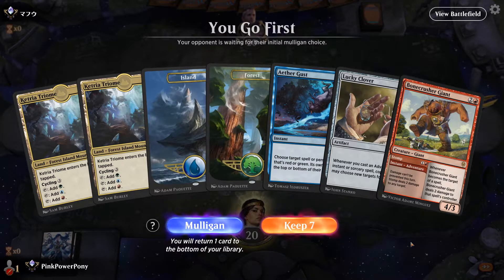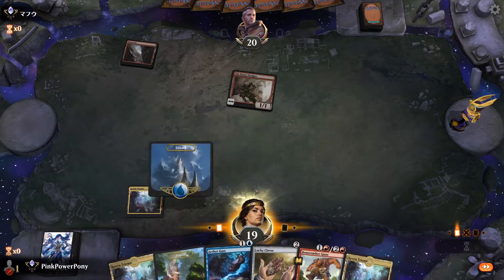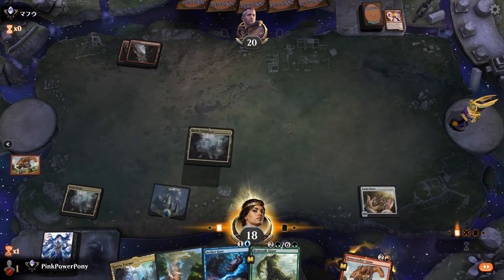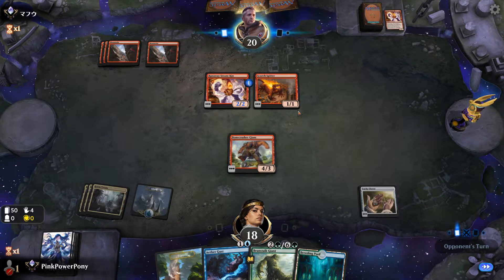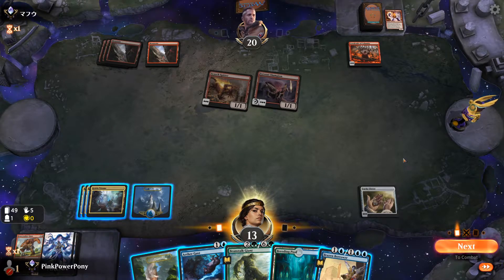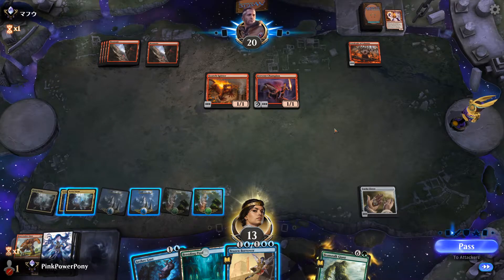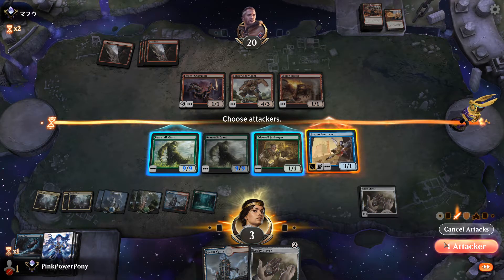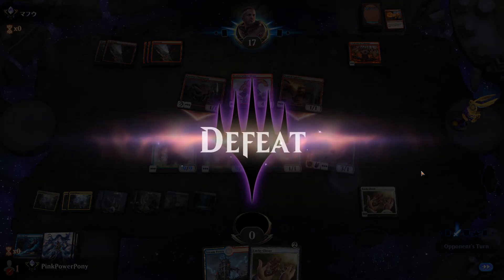#39 - Temur Clover vs Calamity